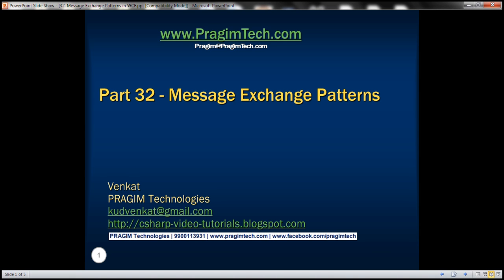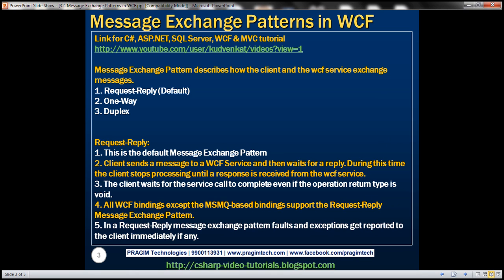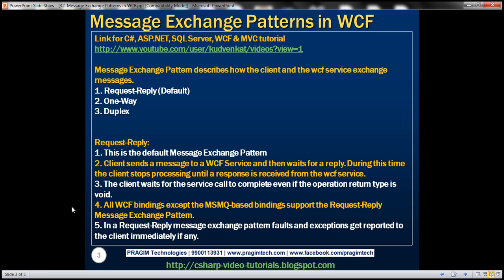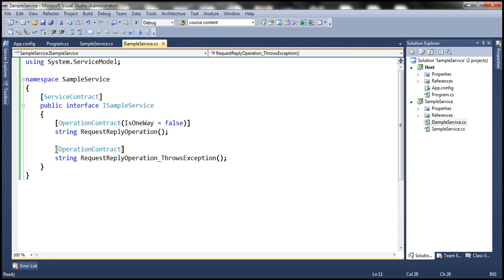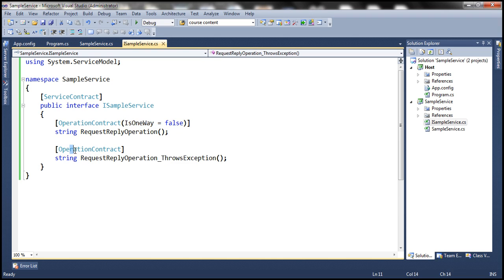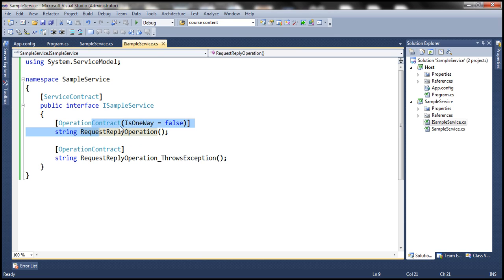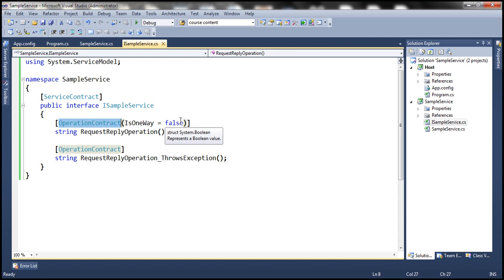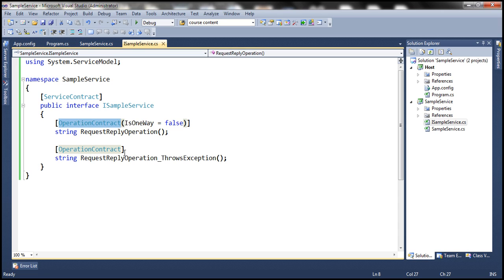Part 32 Message Exchange Patterns in WCF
In this video we will discuss, the different Message Exchange Patterns that are available in WCF.

Message Exchange Pattern describes how the client and the wcf service exchange messages. WCF supports the following 3 Message Exchange Patterns. The default Message Exchange Pattern in WCF is Request-Reply.
1. Request-Reply (Default)
2. One-Way
3. Duplex

Request-Reply:
1. This is the default Message Exchange Pattern
2. Client sends a message to a WCF Service and then waits for a reply. During this time the client client stops processing until a response is received from the wcf service.
3. The client waits for the service call to complete even if the operation return type is void.
4. All WCF bindings except the MSMQ-based bindings support the Request-Reply Message Exchange Pattern.
5. IsOneWay parameter of OperationContract attribute specifies the Message Exchange Pattern. The default value for IsOneWay parameter is false. This means that, if we don't specify this parameter, then the Message Exchange Pattern is Request/Reply. So the following 2 declarations are equivalent.
[ServiceContract]
public interface ISampleService
    [OperationContract(IsOneWay=false)]
    string RequestReplyOperation();

    [OperationContract(IsOneWay = false)]
    string RequestReplyOperation_ThrowsException();

OR

[ServiceContract]
public interface ISampleService
    [OperationContract]
    string RequestReplyOperation();

    [OperationContract]
    string RequestReplyOperation_ThrowsException();

6. In a Request-Reply message exchange pattern faults and exceptions get reported to the client immediately if any.

Next Video: OneWay message exchange pattern